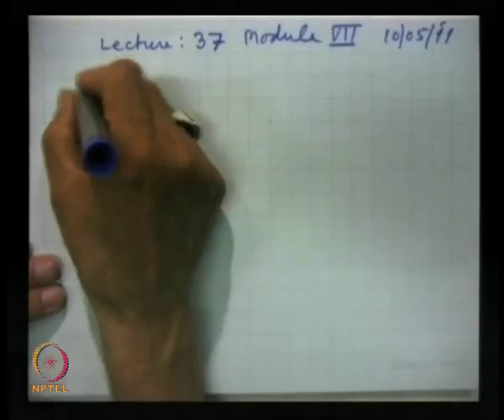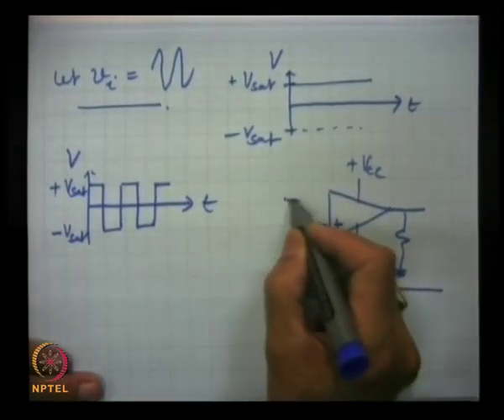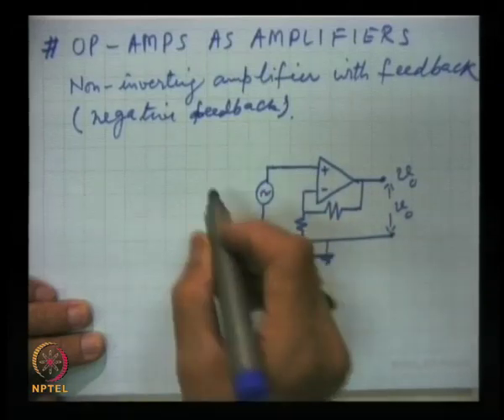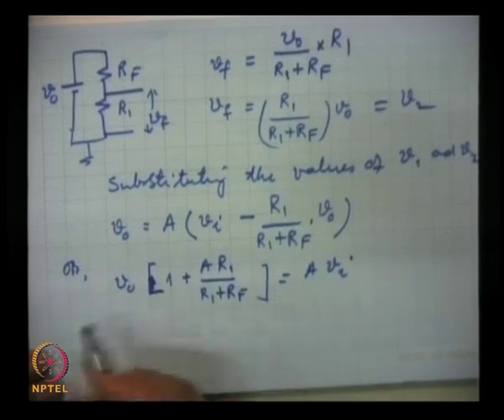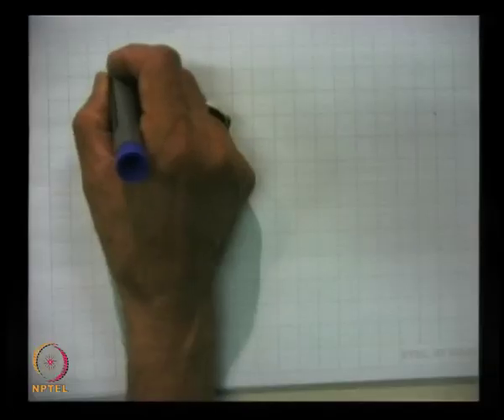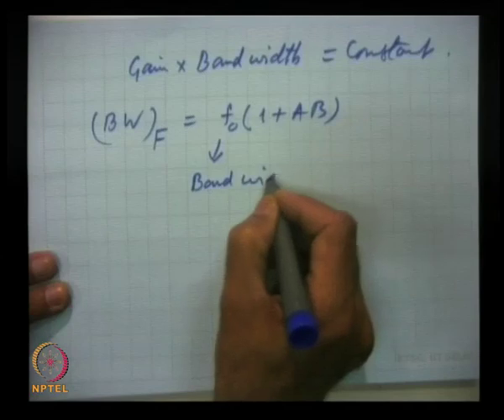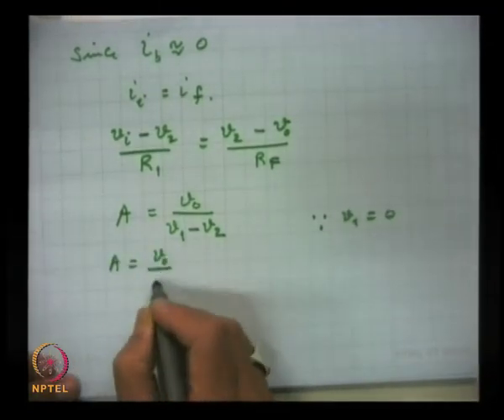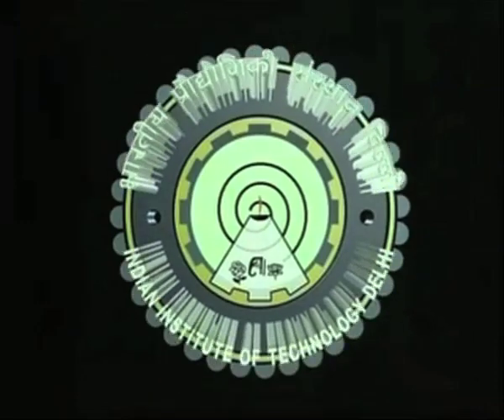Mod-07 Lec-37 Operational Amplifiers